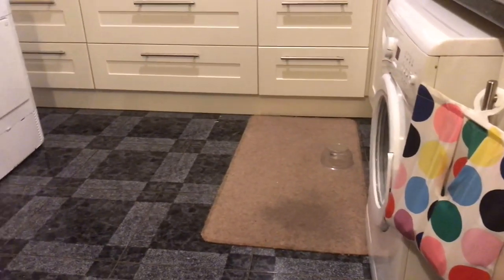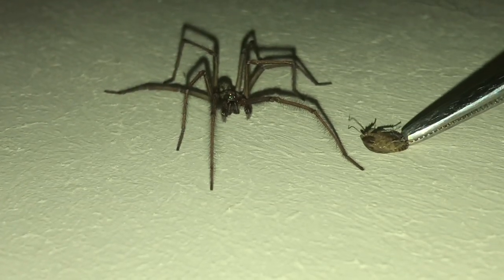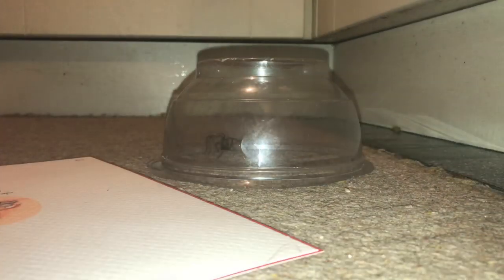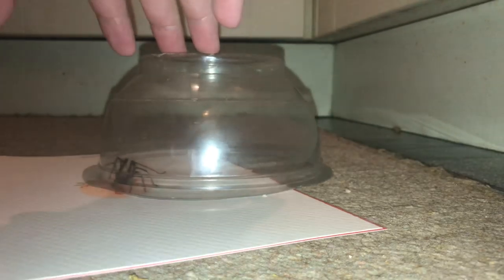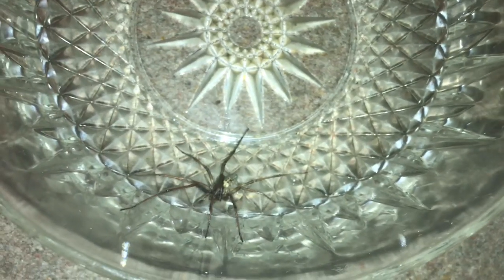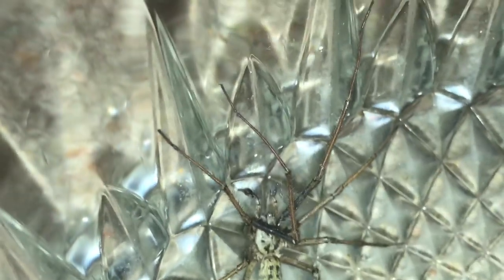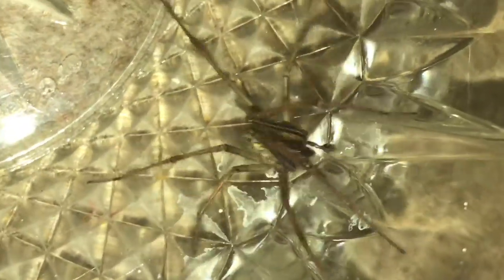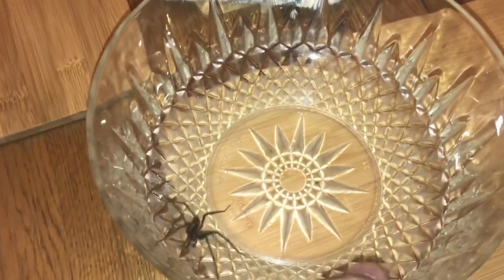It’s That Time Of Year ( Eratigena Atrica )